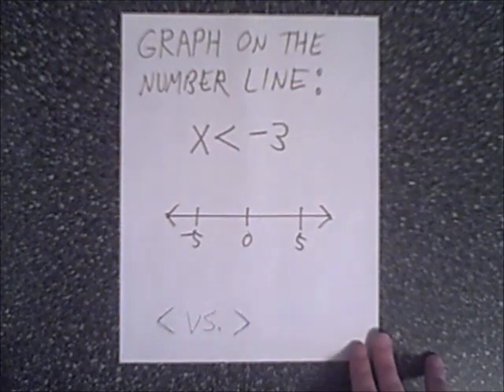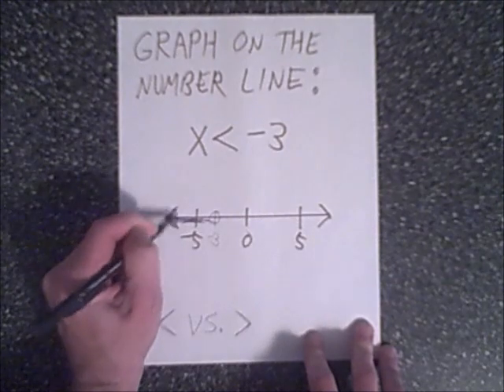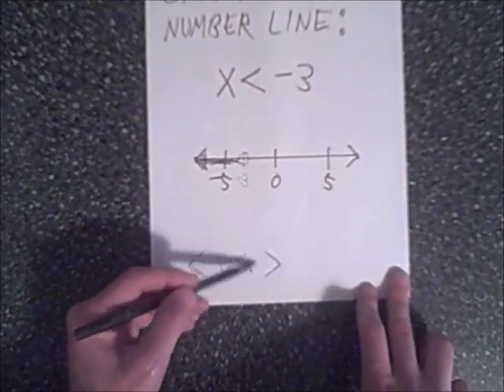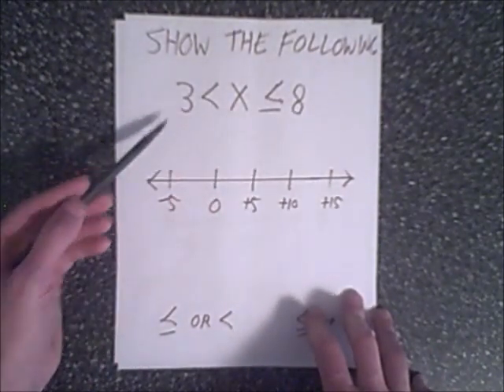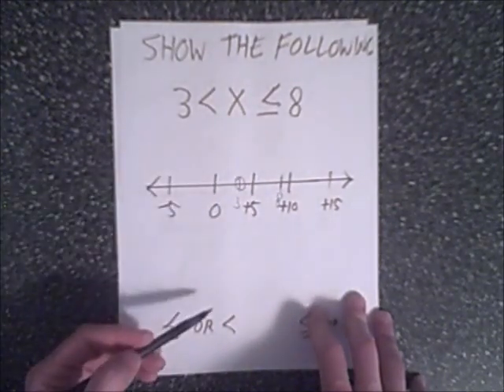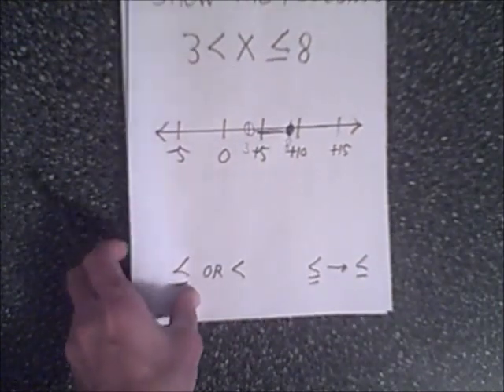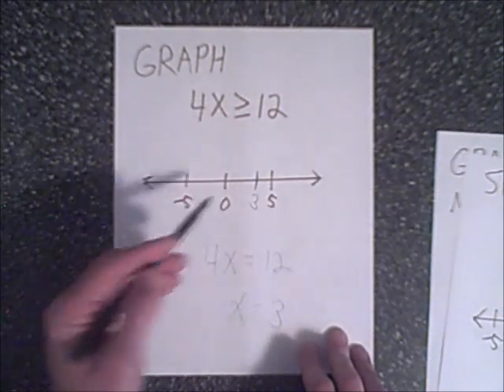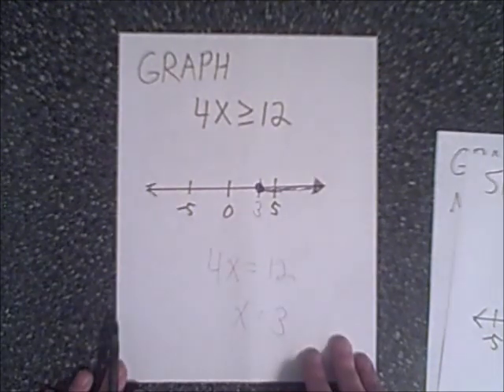algebra graphing inequalities on number line 1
Introduction to Graphing number line inequalities; (0:05) greater than vs less than, less than vs less than or equal; (4:00) AND vs OR equations; (6:42) negatives and flipping the sign; (12:45) summary of 3 step process; (12:50) Oscar the dog; mathplane; notes and practice worksheets